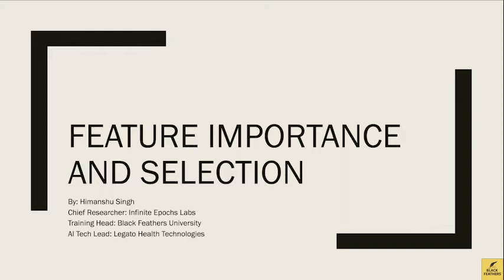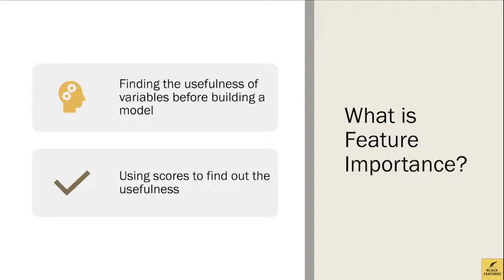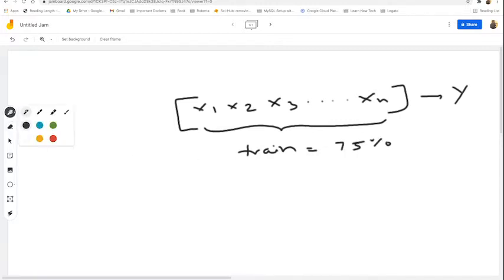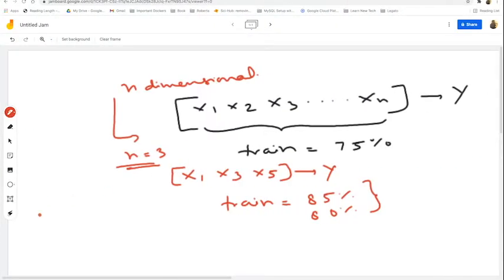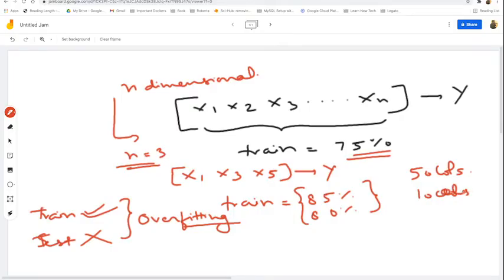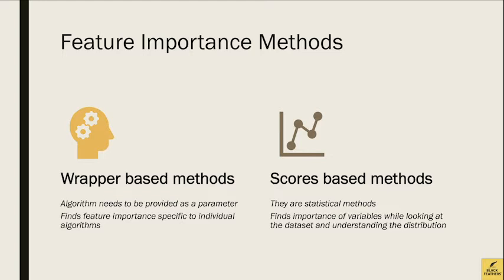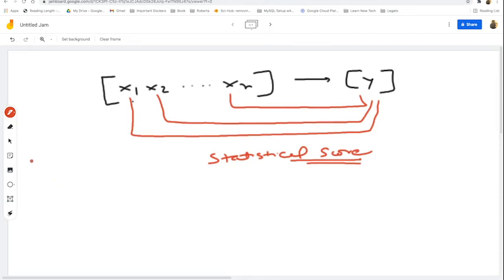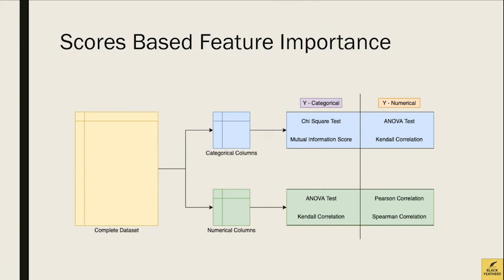Feature Selection and Importance - Introduction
Understanding techniques with which all the features can be analyzed and a subset of them can be selected to reduce the training time, solve the problem of Overfitting and increase the ML model performance.